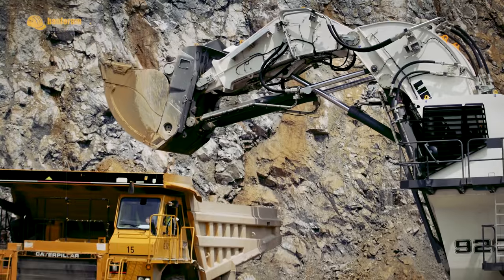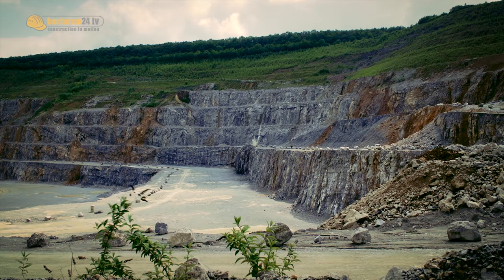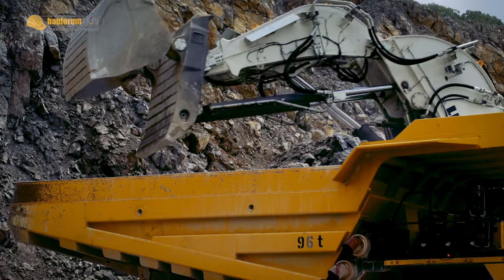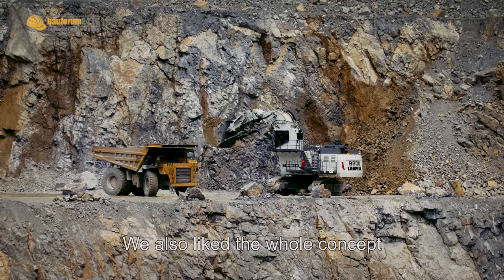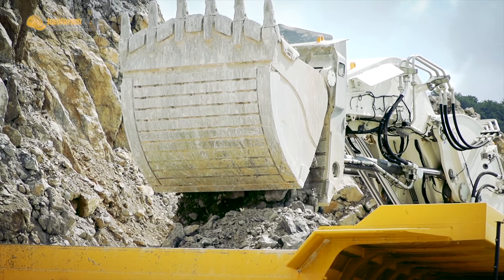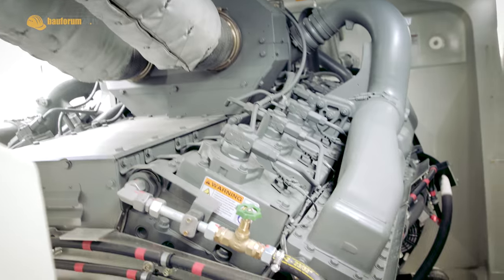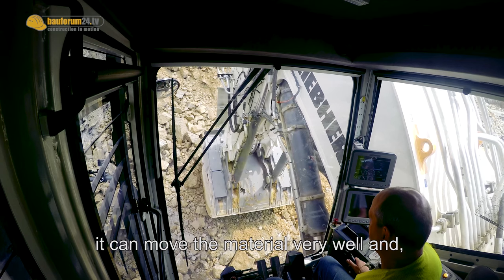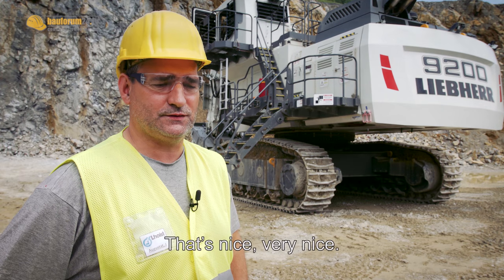Liebherr R 9200 Excavator Extreme - Documentary & Operator Interview in Quarry - 4K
The R 9200, as used in Wülfrath/Germany, is the first excavator of its kind to be delivered.  With its weight of 210 tons and its 12.5 cubic meter bucket, the R 9200 is a suitable machine for loading 100 ton-capacity trucks. The R 9200 is powered by a Cummins QSK38 V12 engine. The 38 liter engine delivers 810kW.

Since 2008, mining for limestone in the  "Silberberg" quarry has been done by the Lhoist Group. The annual output amounts to roughly 10 million tons of limestone. This huge quantity makes this bedrock quarry the biggest in Europe.

Because of the solid limestone, it is necessary to remove it by blasting. Therefore, Lhoist uses the conventional method: drilling and blasting then loading and handling the material. The transport chain is composed of twelve dump trucks with a payload of 100 tons. To load the dumpers, they use three 100 ton wheel loaders and a 180 ton excavator.

Recently, they complemented their fleet with a 200 ton excavator. They chose the new Liebherr R 9200 which was presented a short while ago at Bauma 2016 in Munich.